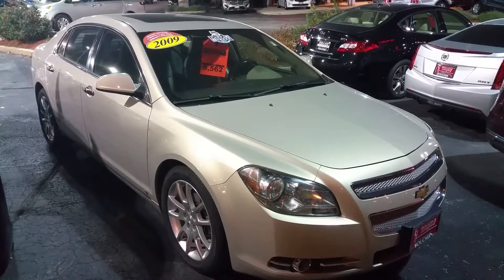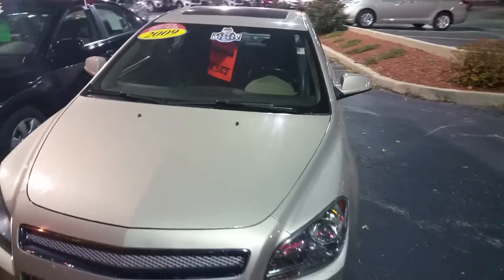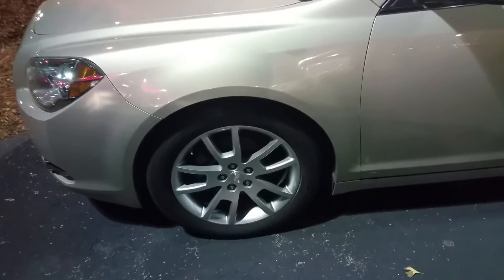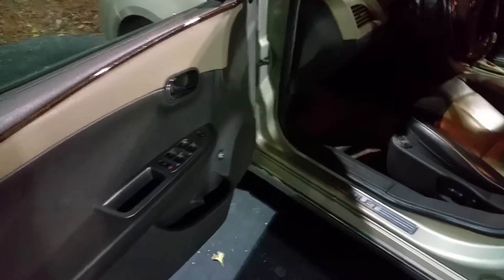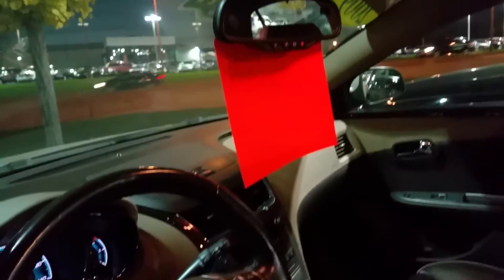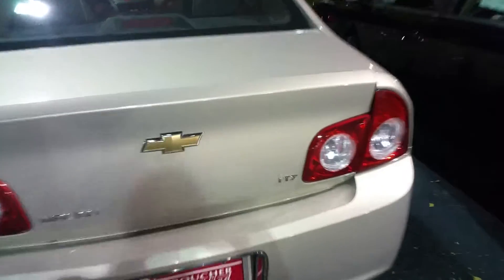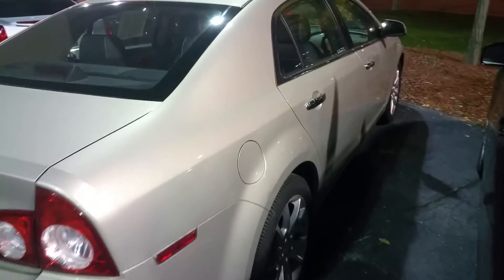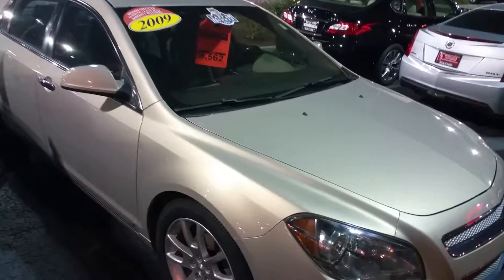09 Chevy Malibu LTZ P1558A for Dejuanna KiamilMC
Marvin Cameron
Boucher Kia Milwaukee